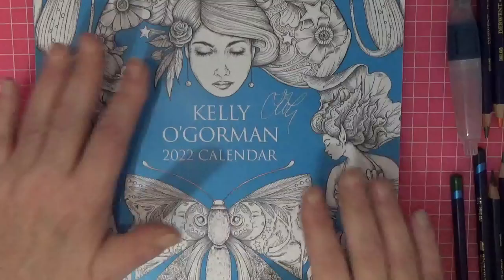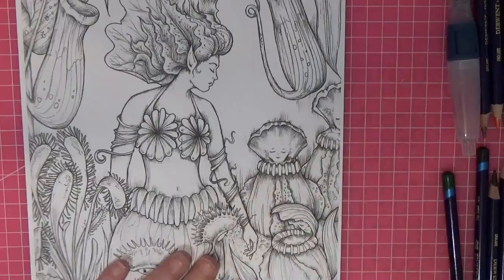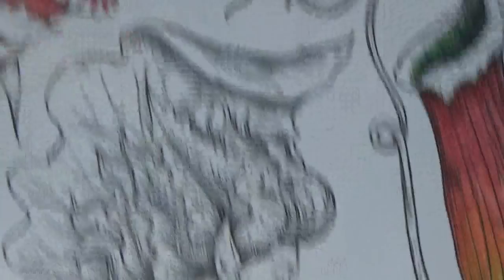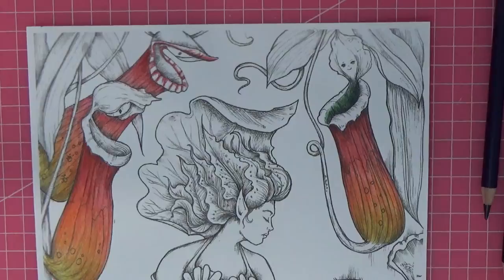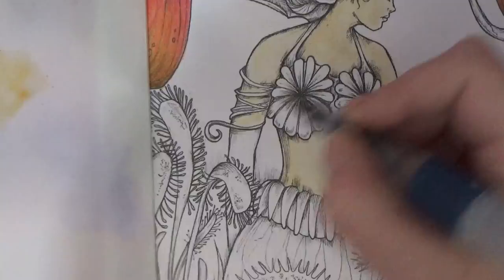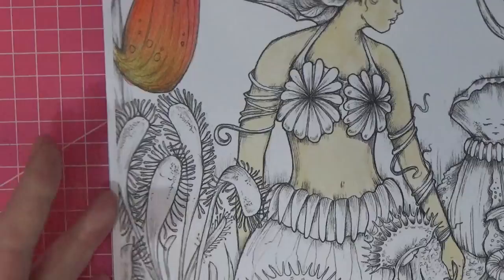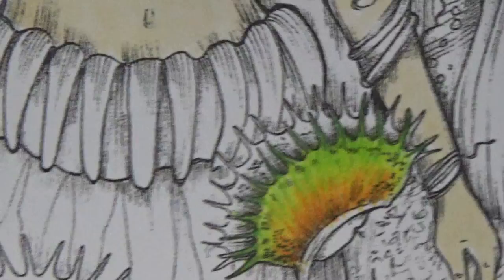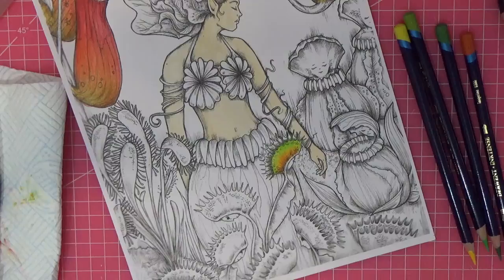Colour with me in Kelly O'Gorman's 2022 Calendar - February- Venus - PRT1 -Adult Colouring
Colour Venus with me. I am going to try to do as much of the image as I can in Inktense. With a TINY bit of help from Prismas 😉
Let me know your thoughts on the colours for the other picture elements.

Card Stock